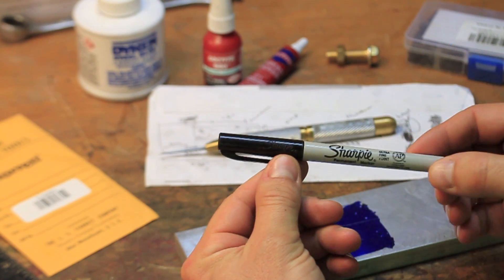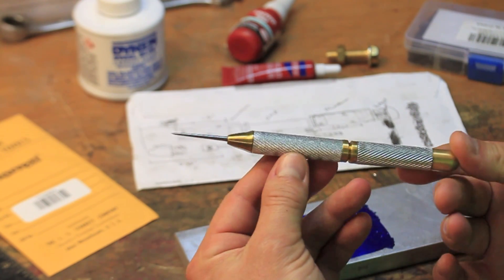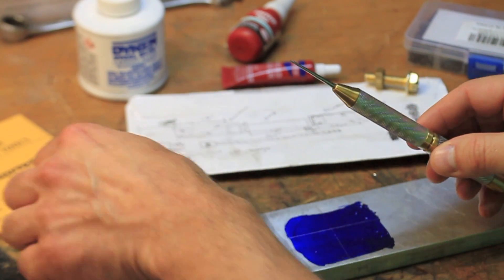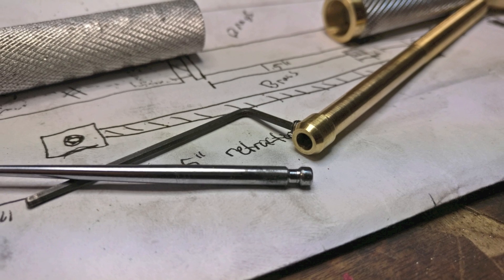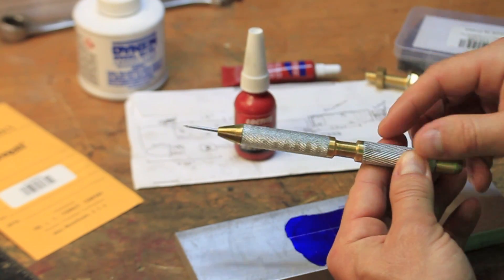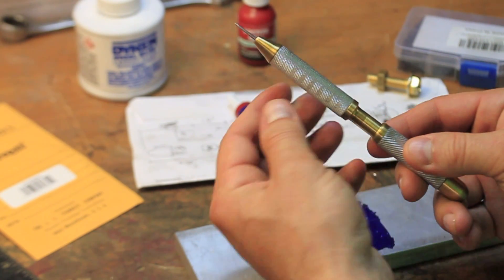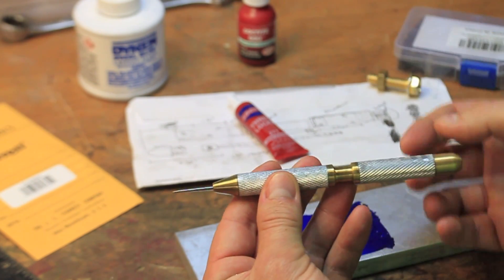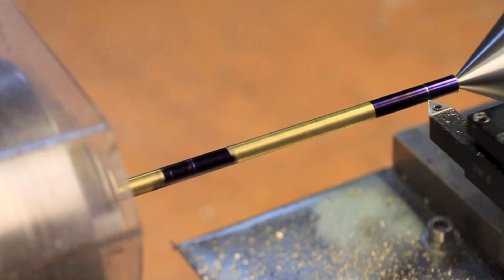Making a Retractable Metal Scribe out of Brass and Aluminum with a Starrett Tool tip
This video is how to make a fully retractable metal scribe out of brass and aluminum with a Starrett Tools tip on the MINI LATHE. (MUCH) More information below!

Stuff from this video:
Starrett Scribe Tip
Set Screws
Layout Fluid
Live Center
Green Loctite
Red Loctite
Tap and Die Set